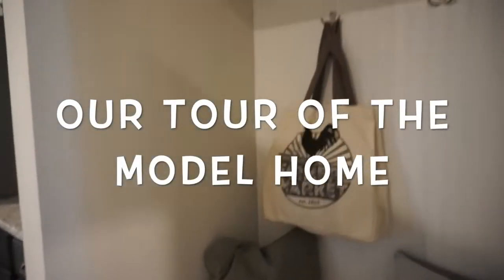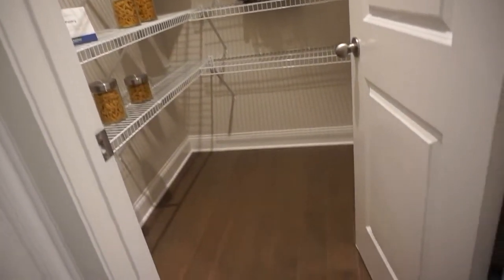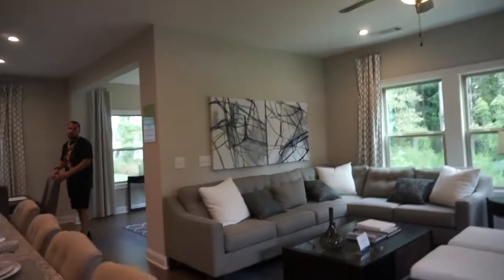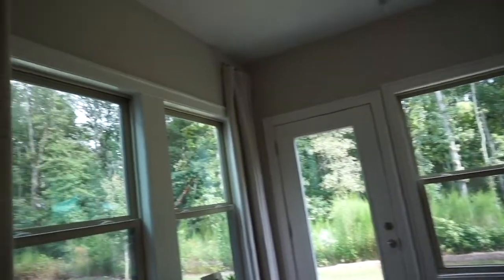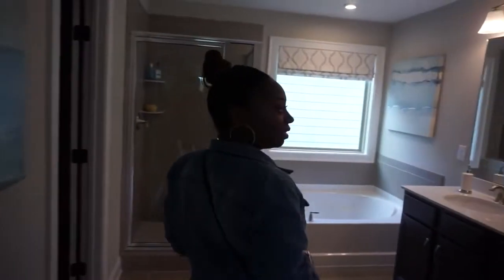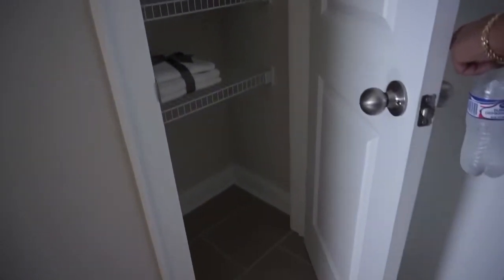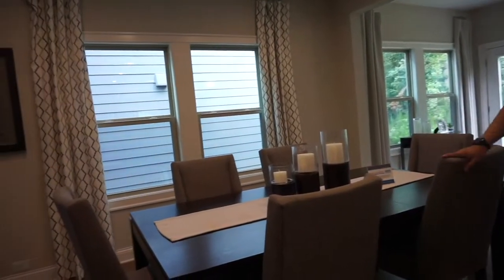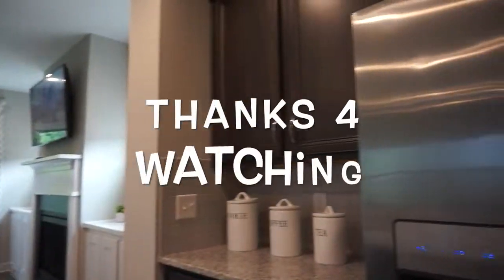WE ARE BUILDING OUR DREAM HOME/ MODEL HOME TOUR/ BARNETT'S HOUSE TO HOME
We are building our dream home. It's been a long time coming and I will document as much of the process as possible. I filmed the model home for you guys. Our home won't be done for a few more months. This is our first time building a home and we couldn't be more excited to share this with you.  I will be uploading frequently after major changes have been done to the home and I will take you shopping for new furnishings.

I'M ALL OVER THE WORLD WIDE WEB. STOP BY AND SAY HI